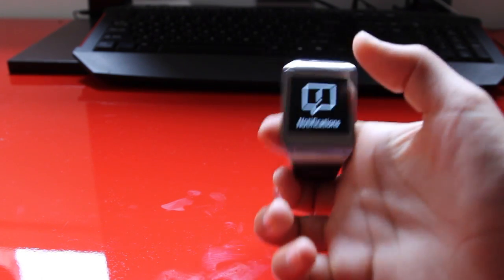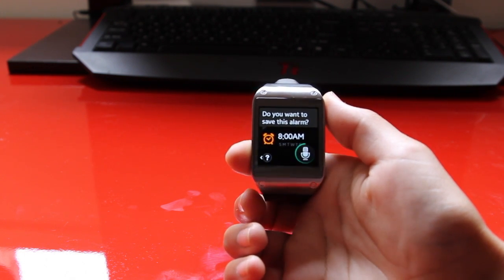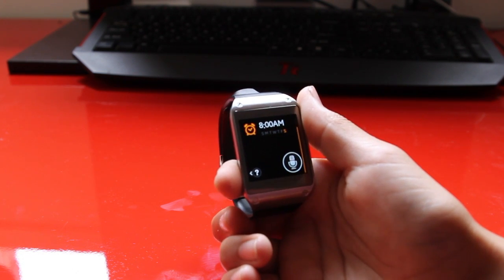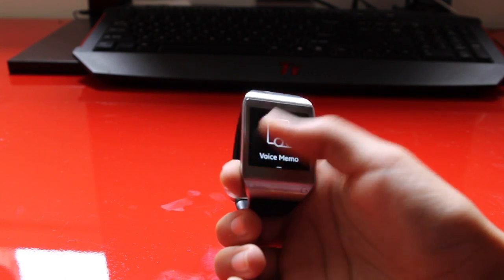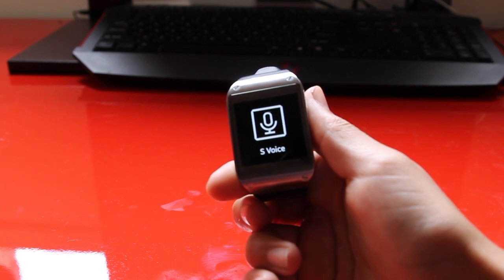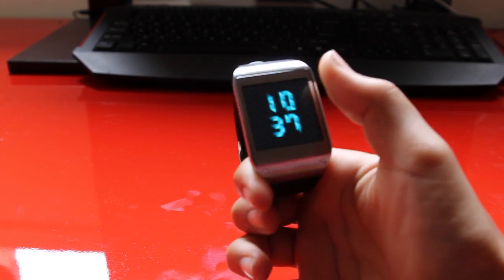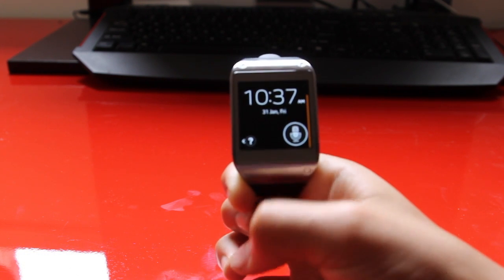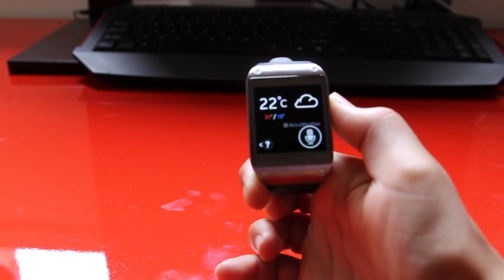S-voice On The Galaxy Gear